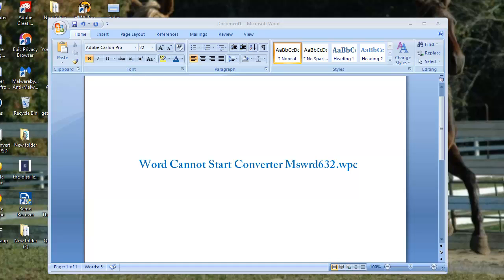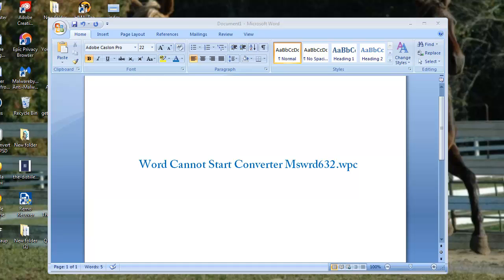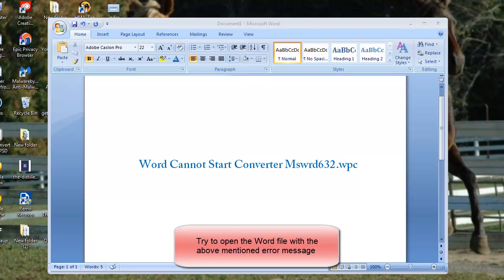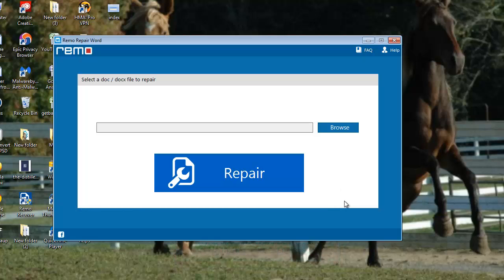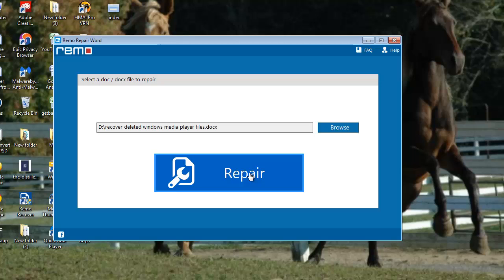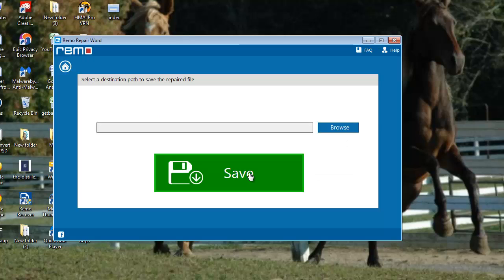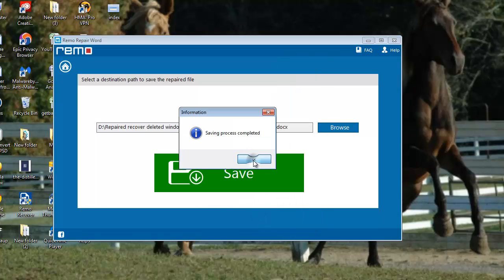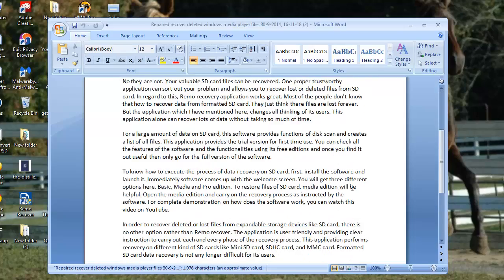Repair Word Cannot Start Converter Mswrd632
Word Cannot Start the Converter Mswrd632 Solution

Today I will discuss on damaged or corrupted Word files with a different error message, ‘Word cannot start the converter mswrd632’.

Have you ever experienced such error message?

It usually happens when you try to open any Word file of older version or you have just changed the file extension to open any file in MS Word format.

Anyways, I will show the process how you can open your Word file after getting the error message ‘Word cannot start the converter mswrd632’.

This is the software I am going to use to fix the current issue.

Click on the browse button to select the Word file which is not opening.

Then just hit the button Repair.

The software takes few moments to repair the Word file depending upon the file size.

Now you need to save your file.

Select the location where you like to save your Word document.

Now click the save button.

Software saves the repaired Word file immediately.

And you are done. You have successfully repaired the file and you can access your Word document again.

As you can see how easy the procedure is.

You can download the software from the link, given in video description.